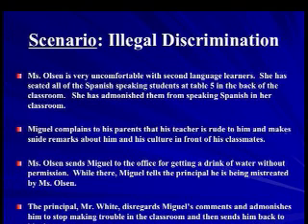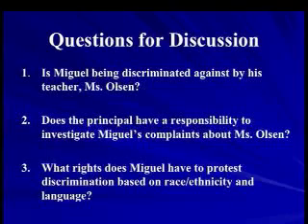Legal Seminar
Scenario 1